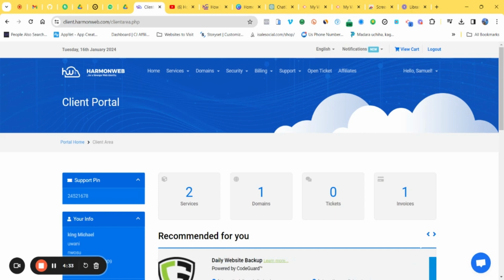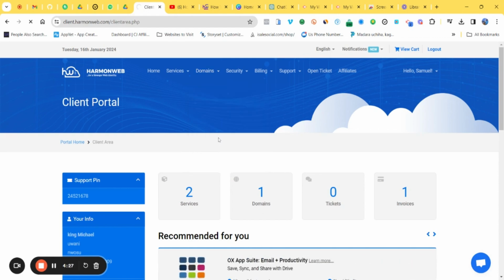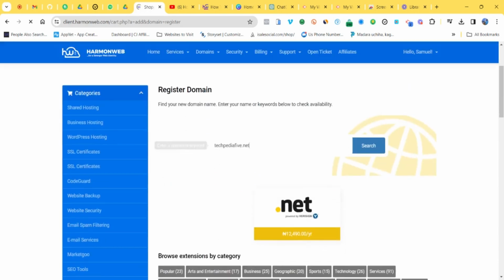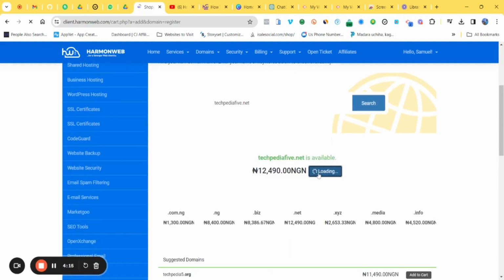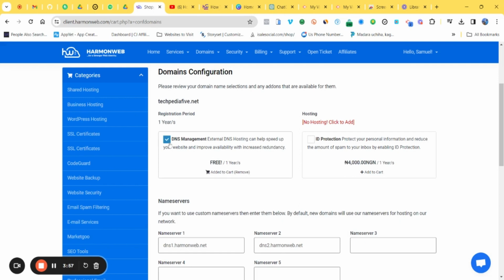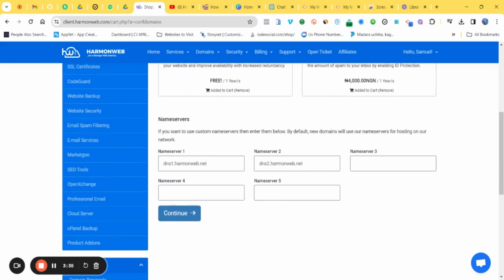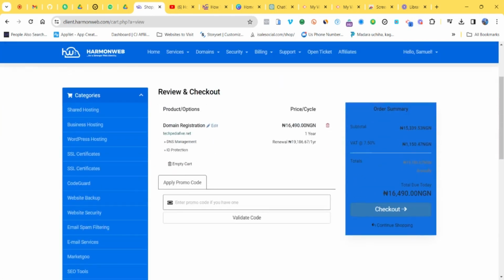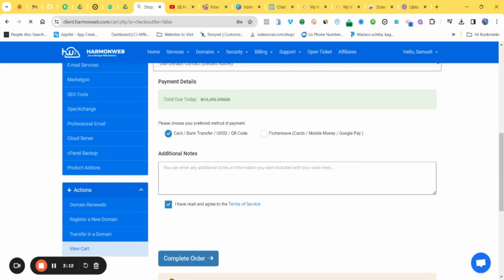How To Purchase ID Protection On Harmonweb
In this video tutorial, we will guide you step by step on How To Purchase ID Protection On Harmonweb.

⭐ Follow Us ⭐